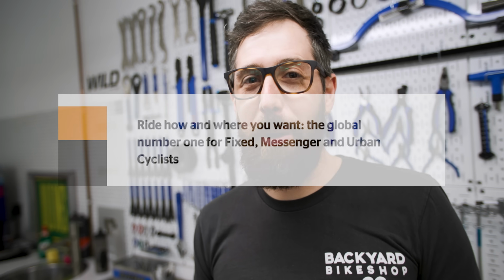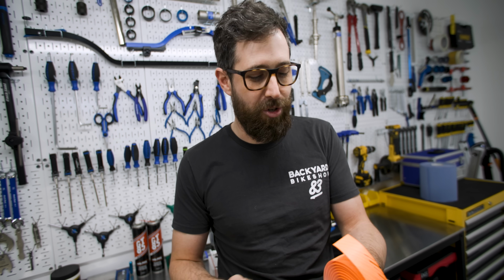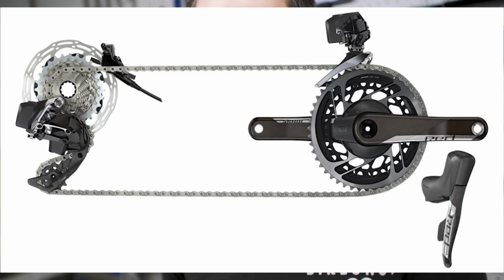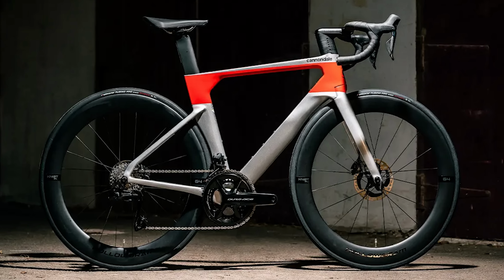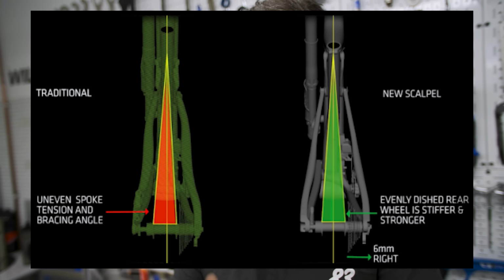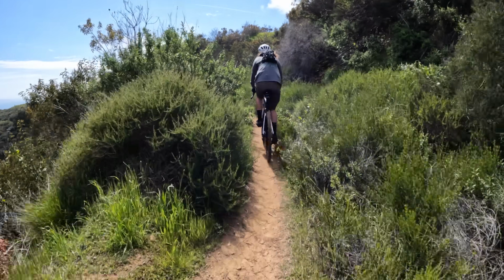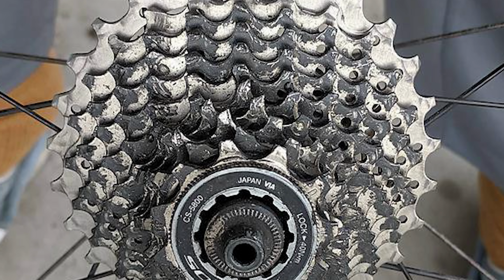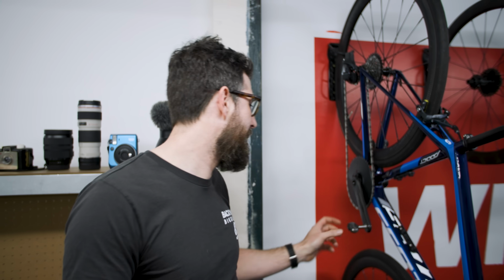Pro Bike Mechanic's 10 Most Hated Products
Attacus Cycling,
SCOTT,
MET Helmets,
Shimano,
fidlock,
Hutchinson Tyres
Sungod
Tailfin
GT85
Garmin
Parcours Wheels